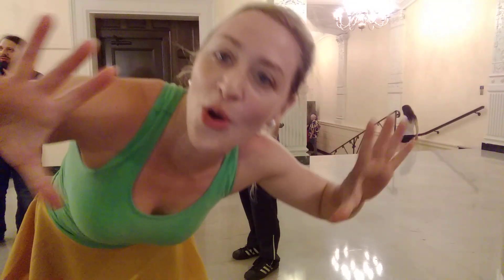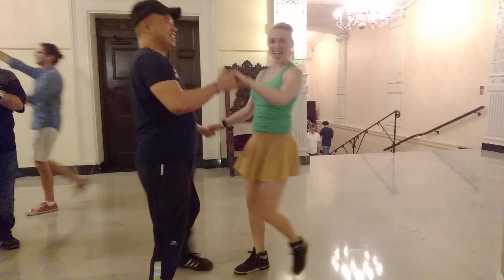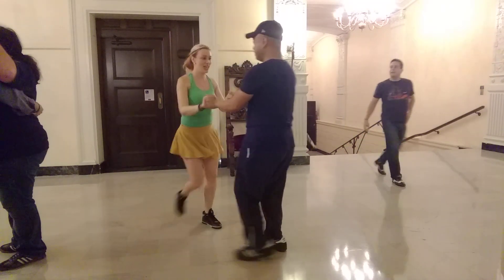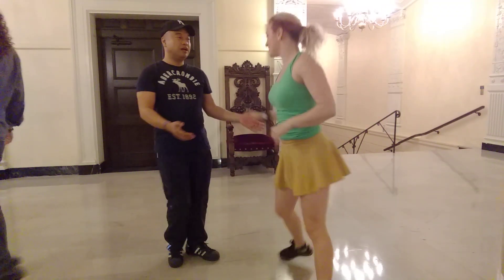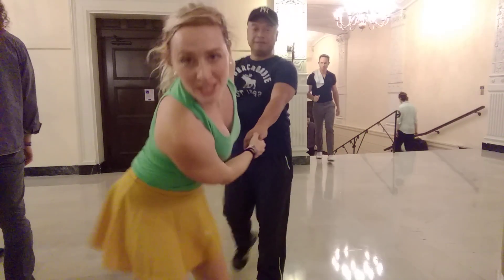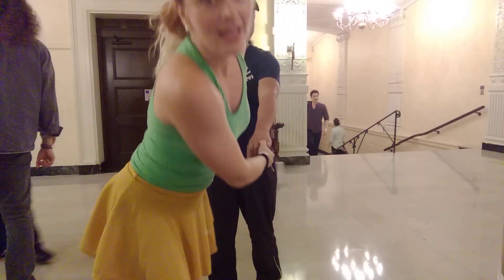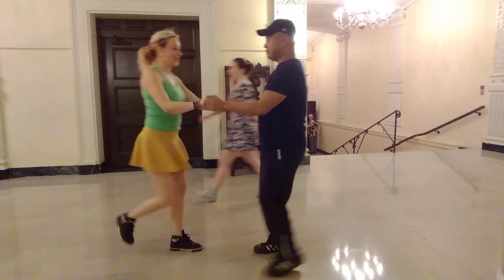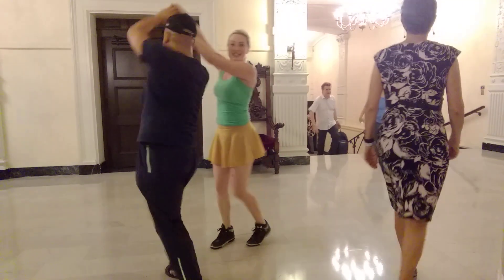How to Swing Dance- Lindy Groove:Pretzel, shoulder roll, shoot through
How to Swing Dance- Lindy groove Pretzel, shoulder roll, shoot through (hammer lock double turn shoot through)